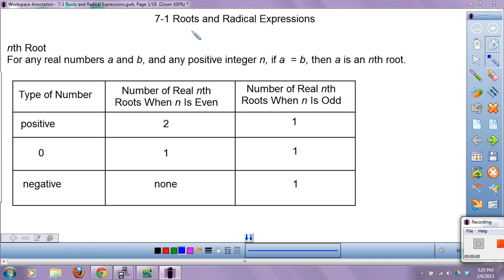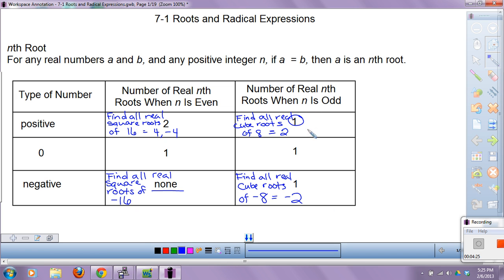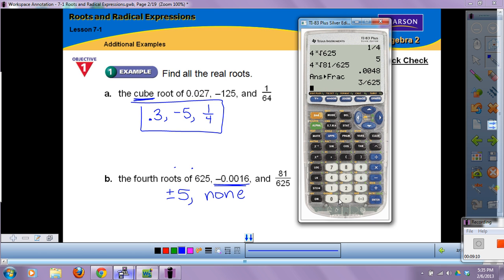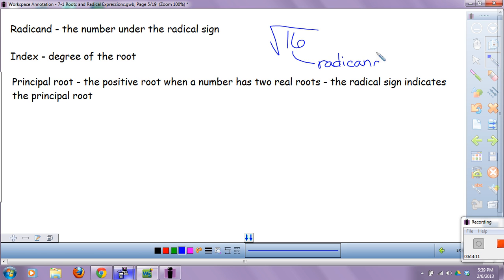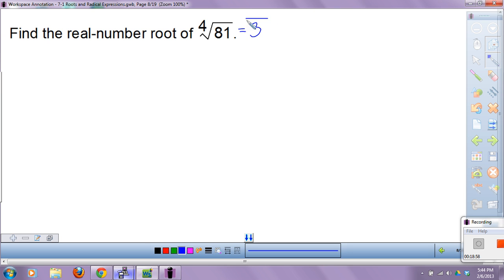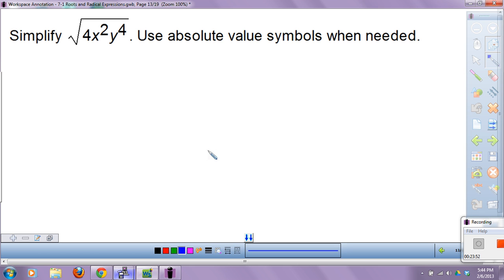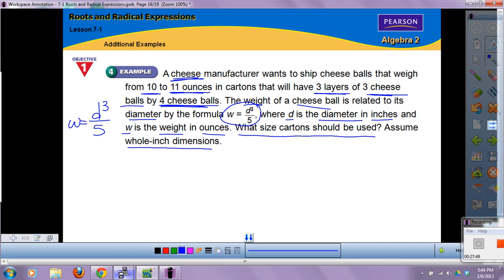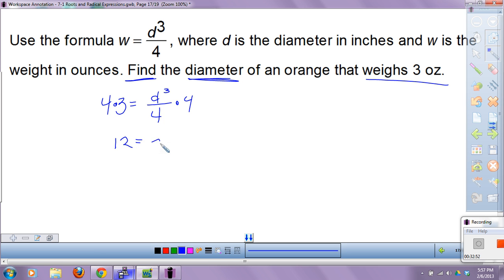7 1 Roots and Radical Expressions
7-1 Roots and Radical Expressions - Algebra 2